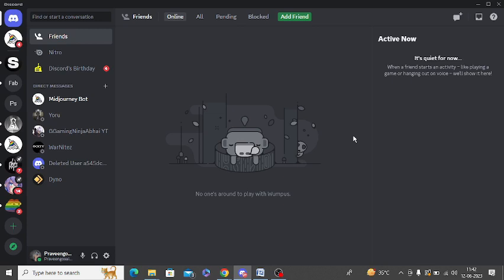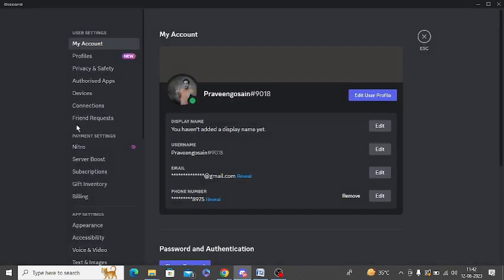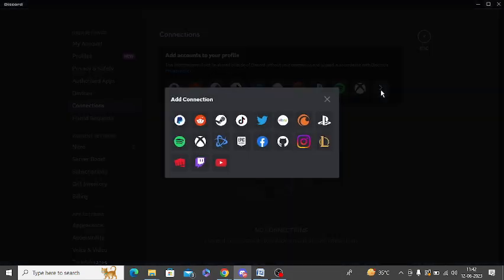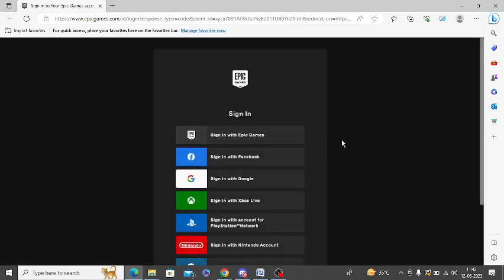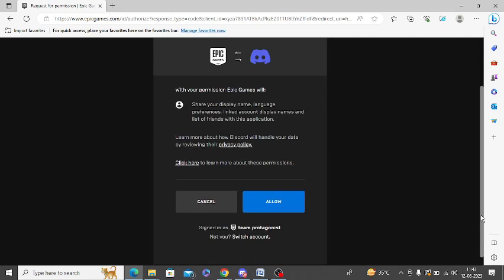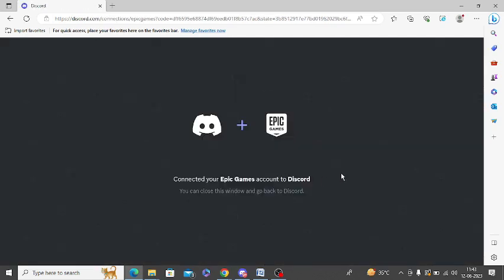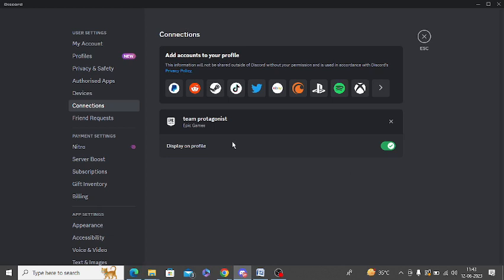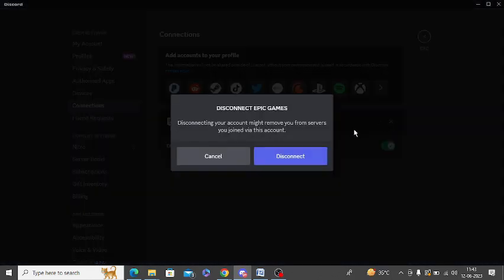How To Connect Epic Games To Discord Application On PC and Mobile Phone?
Epic games can be used through Discord by connecting both of them. Enjoy playing games on Epic Games together with your friends online using Discord server. In this video tutorial, I am giving you some quick steps to follow and use Epic Games on Discord.